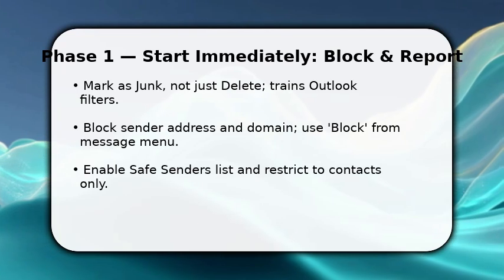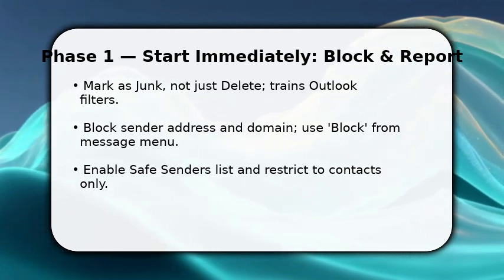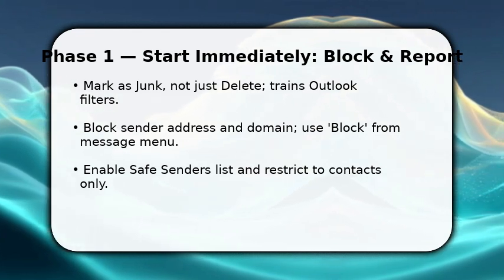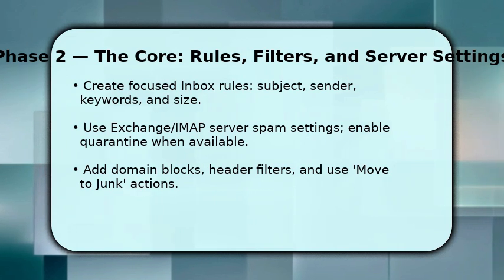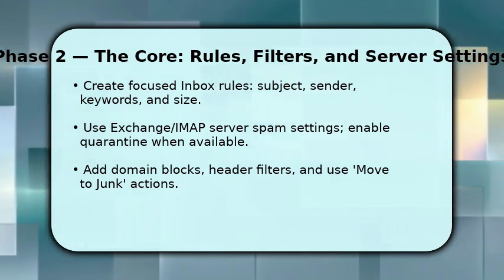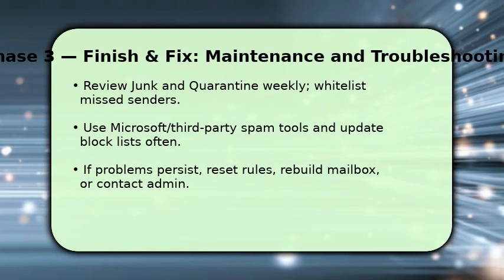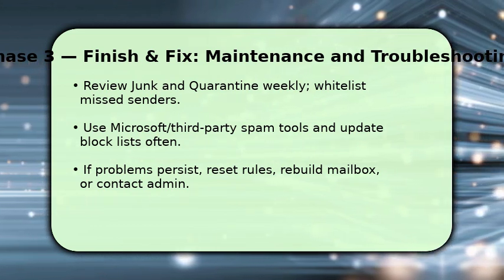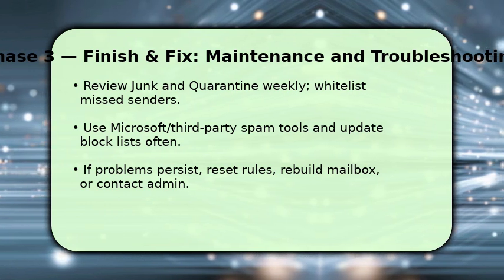How to Stop Spam Mail in Outlook (updated)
How to Stop Spam Mail in Outlook (updated) | 🔒 Surfshark VPN Deal — Stay private and secure. $1.99/mo + 3 Months Free ▸

Learn effective strategies to filter and stop spam emails in Outlook with our latest tutorial. Discover how to adjust your settings, use filters, and report junk mail for a cleaner email experience.

stop spam mails, Outlook spam filtering, email cleanlinency, spam prevention Outlook, junk mail in Outlook, filter emails Outlook, manage unwanted email, protect against phishing